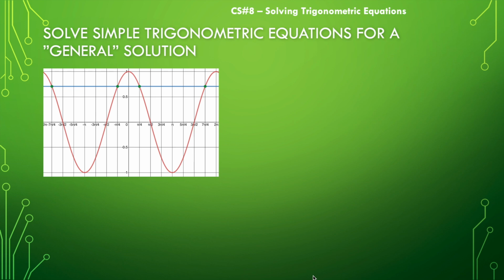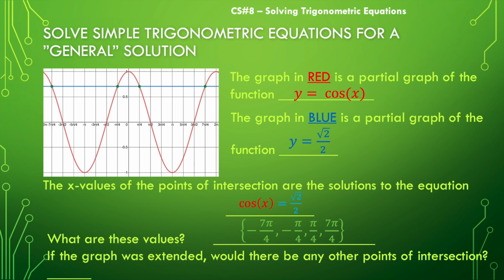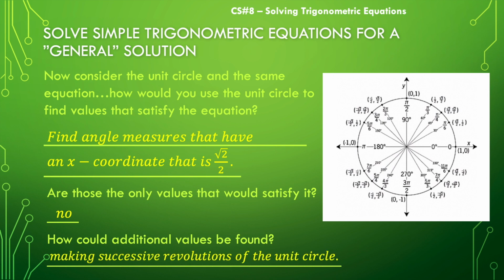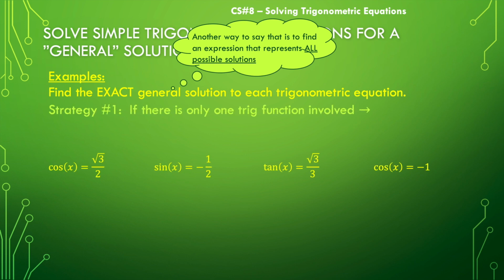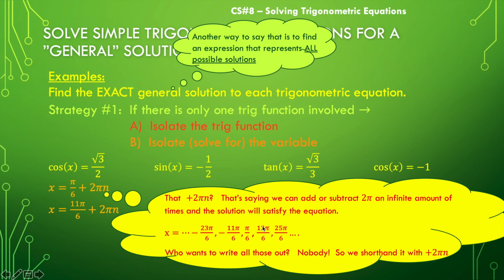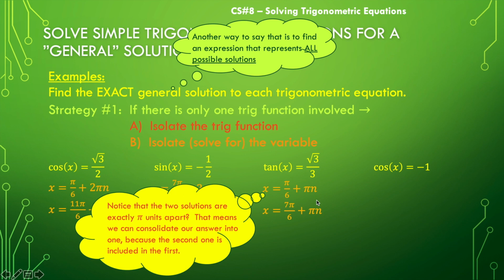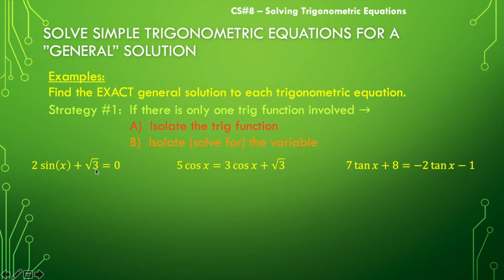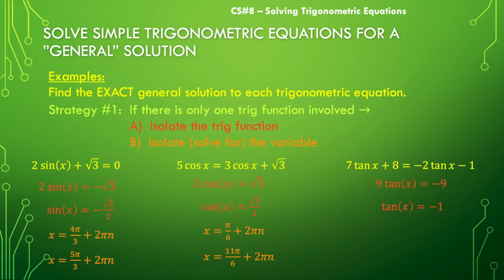Introduction to Solving Trig Equations (STE Parts AB)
This video discusses the graphical interpretation of solving trig equations, as well as the infinite nature of the solutions of trig equations.  Several examples of solving very simple trig equations are also included in this video.